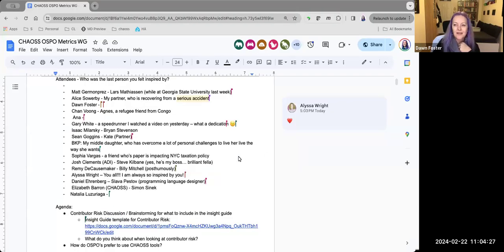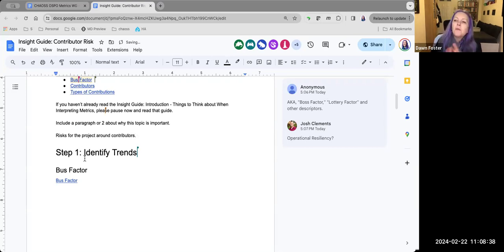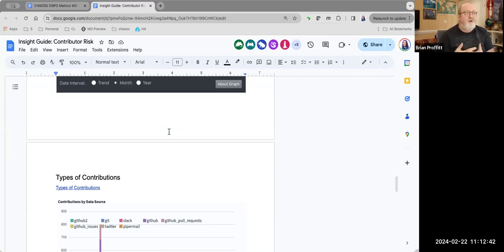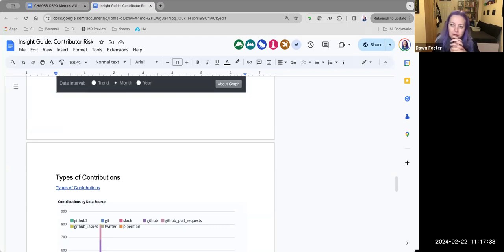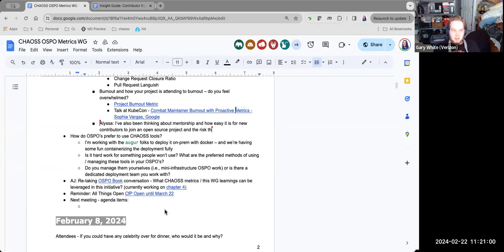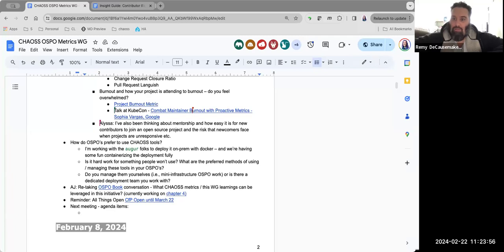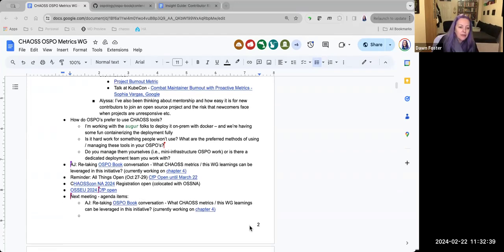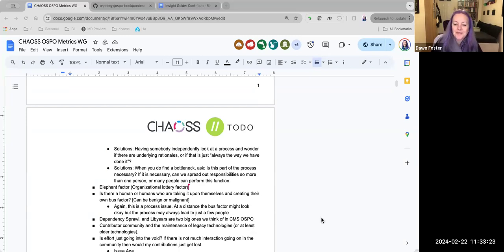CHAOSS OSPO Working Group Meeting, Feb 22, 2024